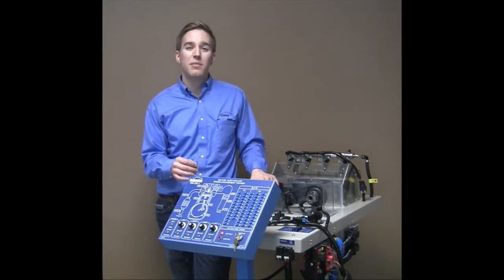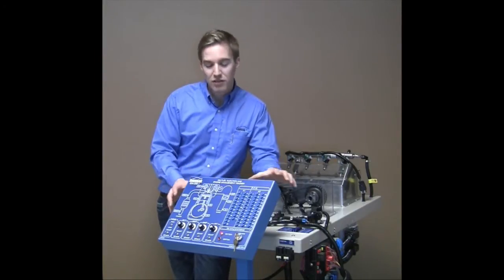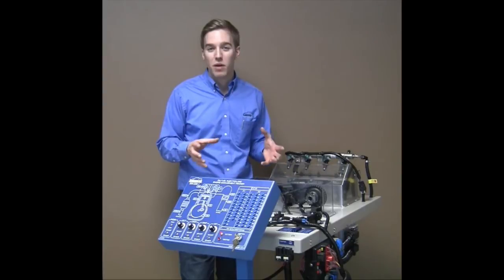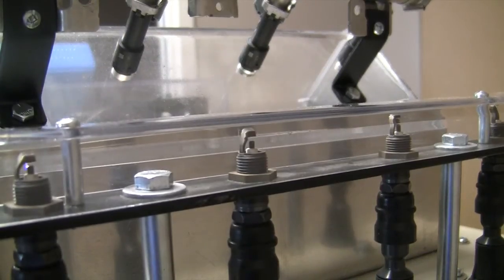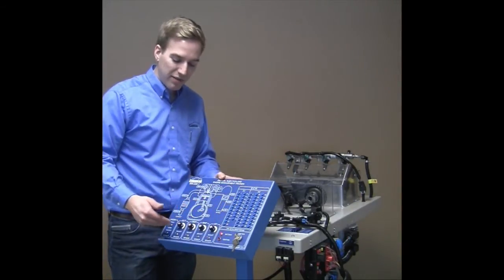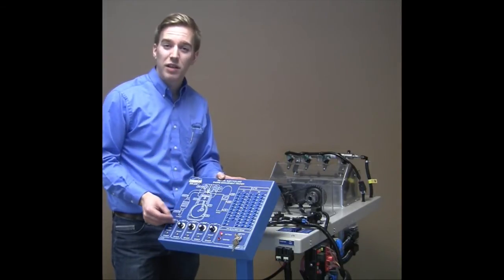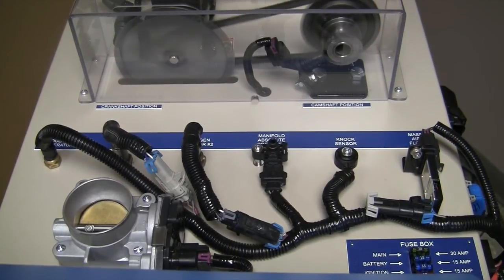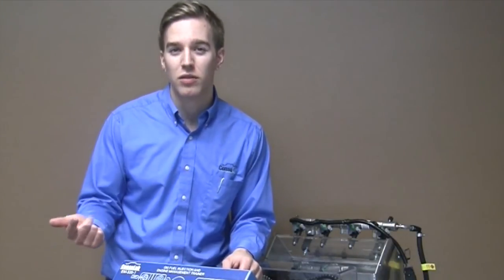Fuel Injection and GM Engine Management Trainer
The ConsuLab EM-330-1 Fuel Injection and Engine Management Trainer functions as in a real automobile, but uses non-flammable fluid instead of gasoline for safety and educational purposes. The trainer is used to teach and demonstrate engine management systems in a vehicle.